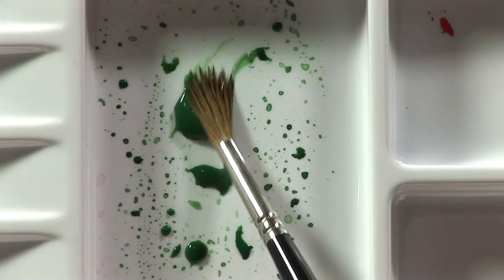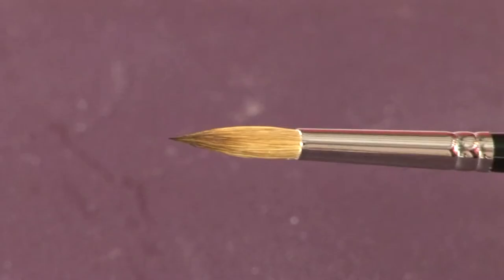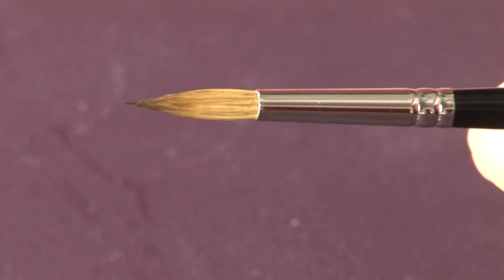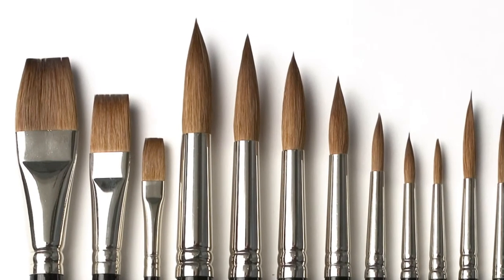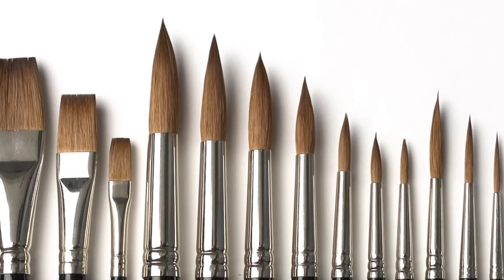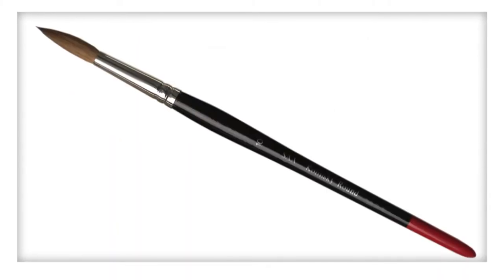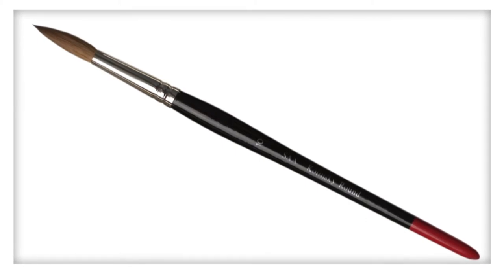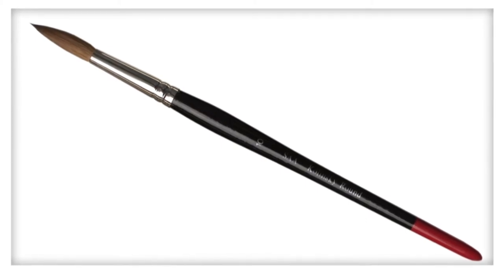SAA Kolinsky Brushes - Size 10 Round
Artist and Presenter Sally Scott takes a quick look at the SAA Kolinsky Sable Size 10 Round, available to buy from the SAA Home Shop